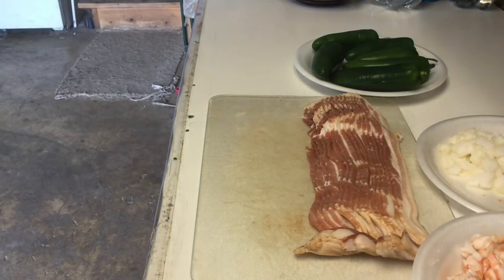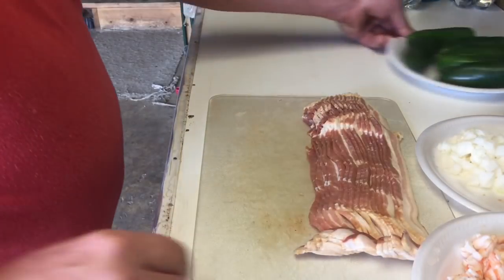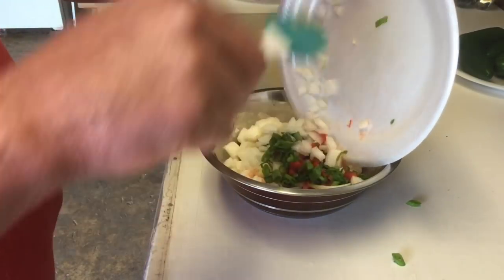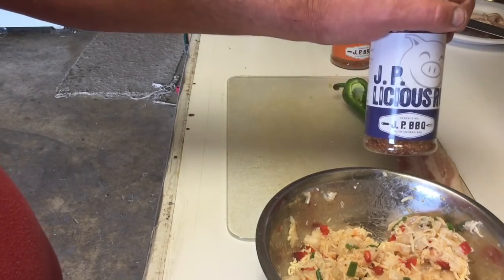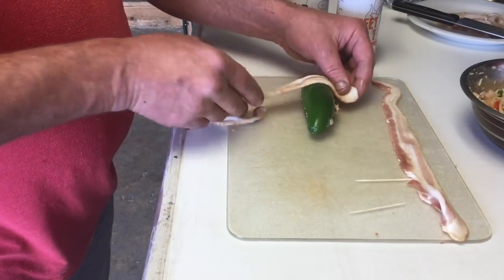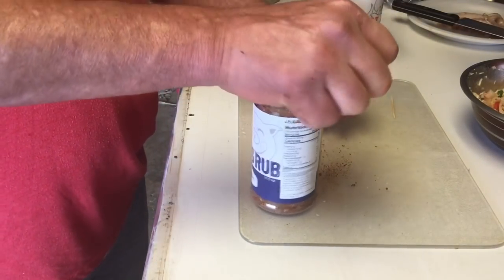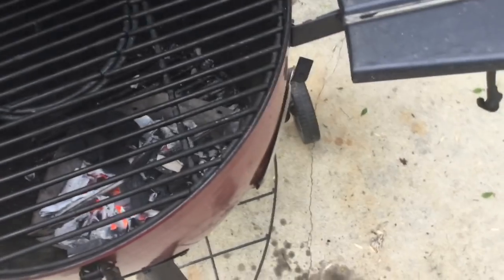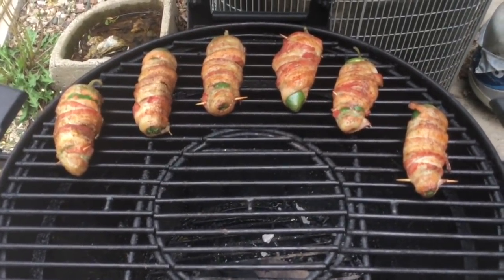Not Your Typical Jalapeño Poppers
Seafood jalapeño poppers!